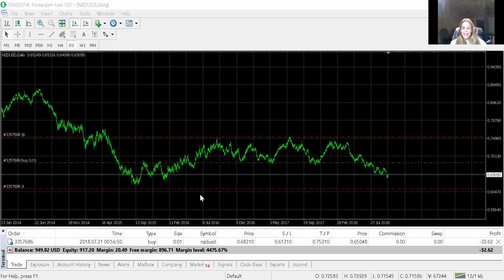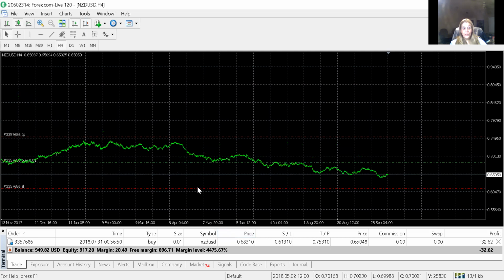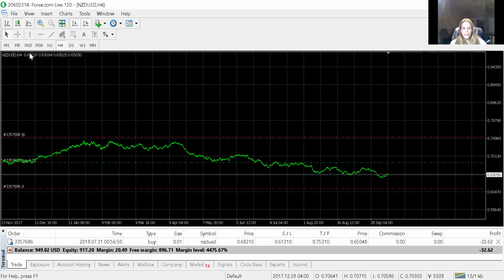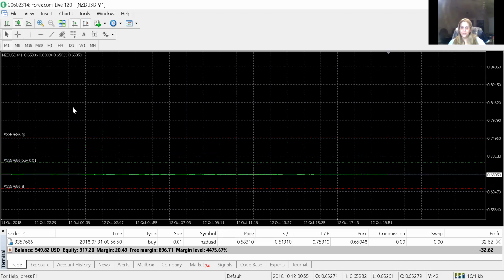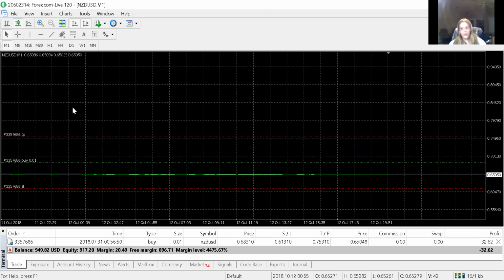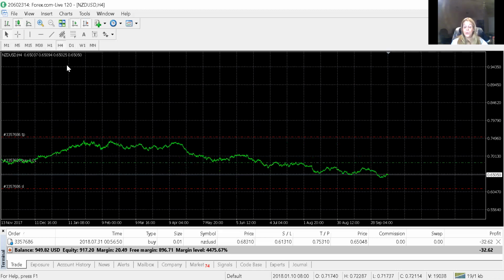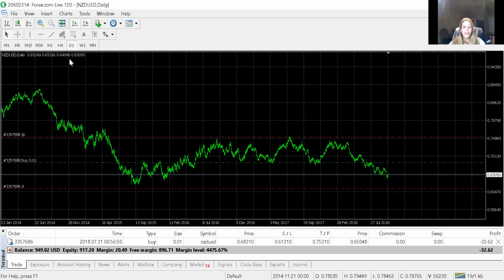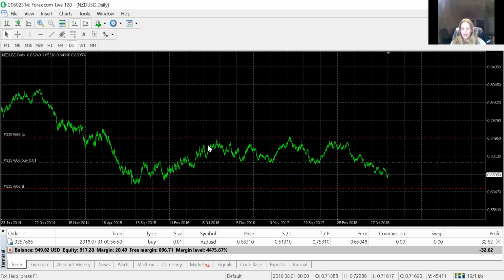How to trade when the market is closed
Continued trading with one pair NZDUSD